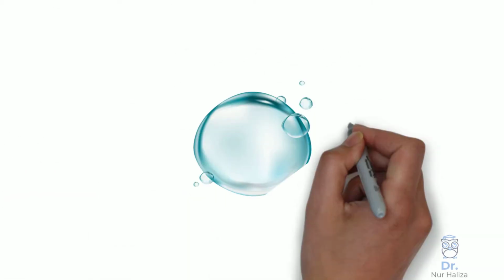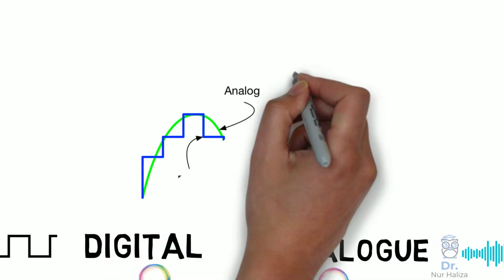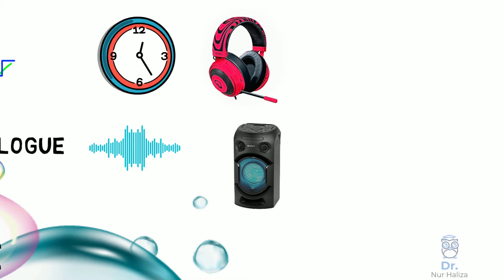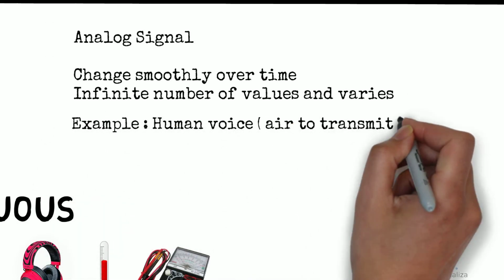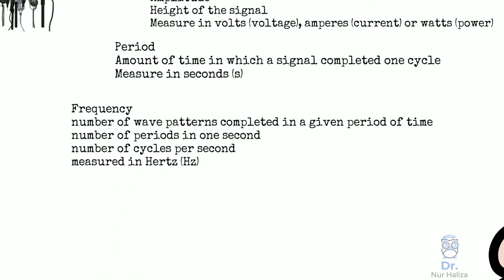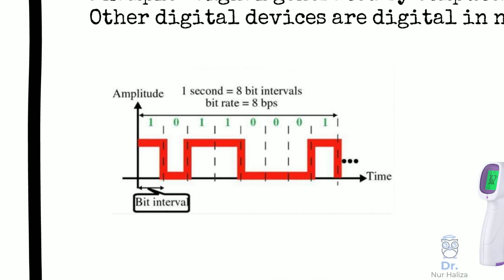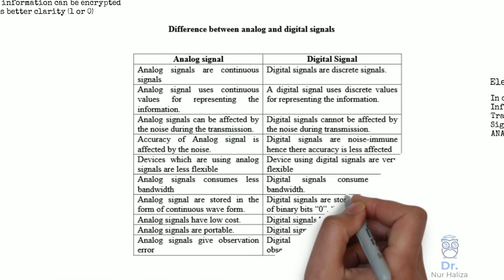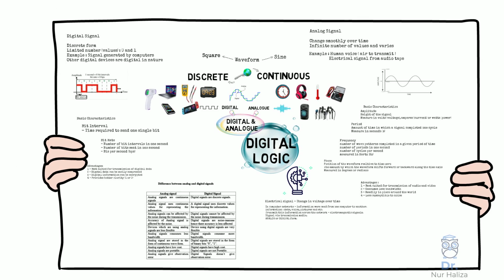Digital vs Analog Sinal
Get to know what is the digital signal, analogue signal, comparison between this two signal, the advantages and etc